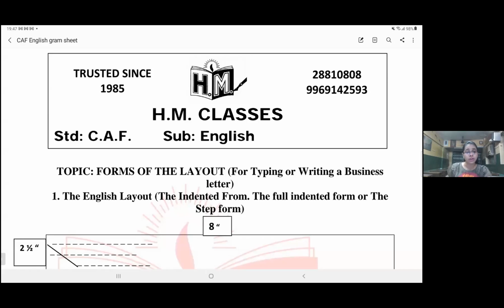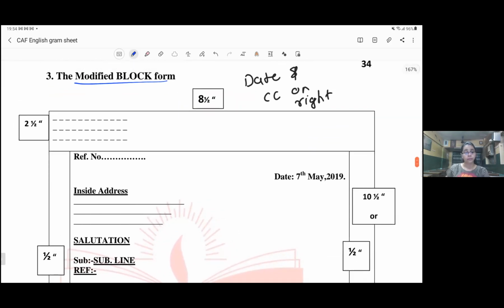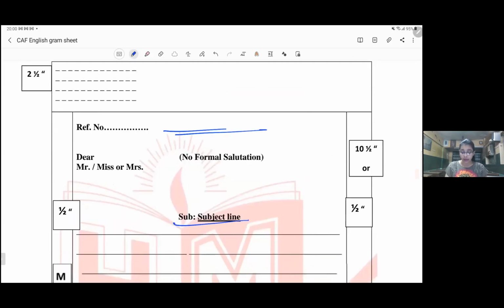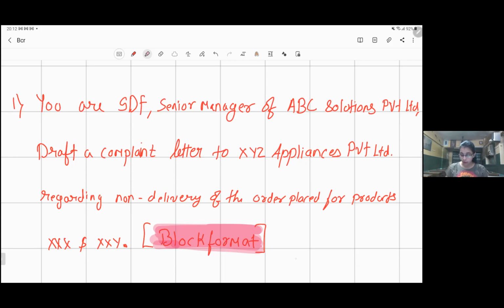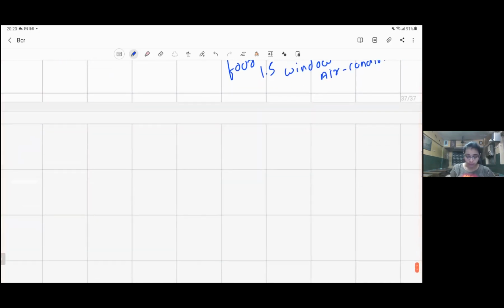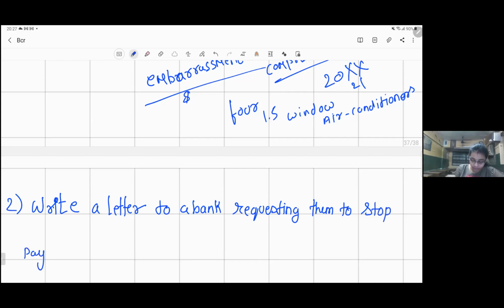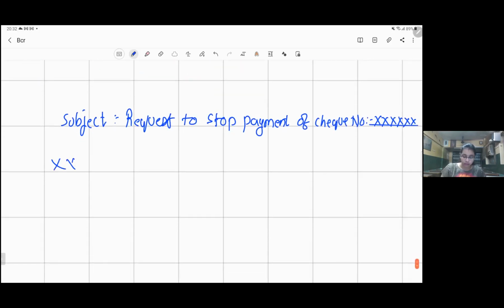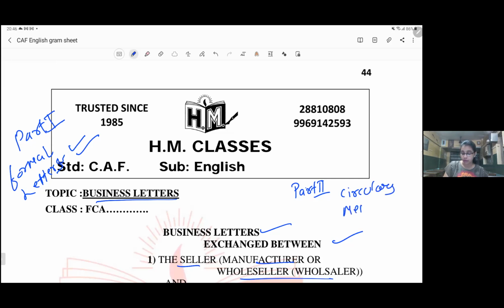CAF BCR THE FORM OF THE LAYOUT LEC 23